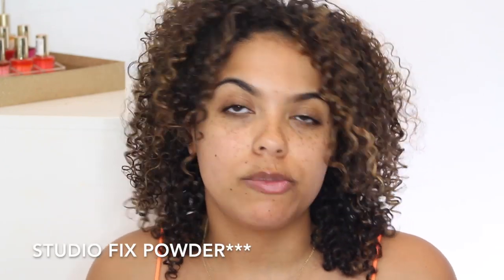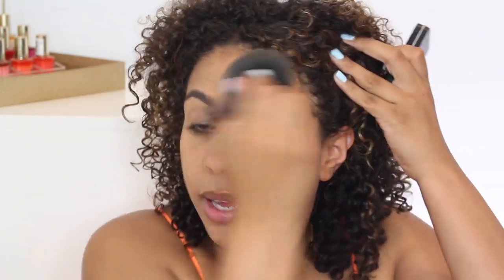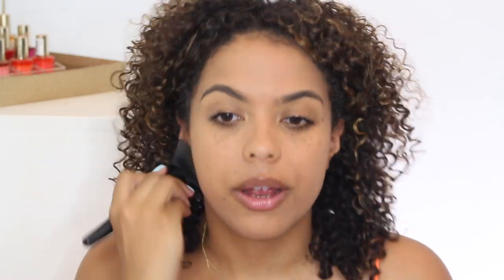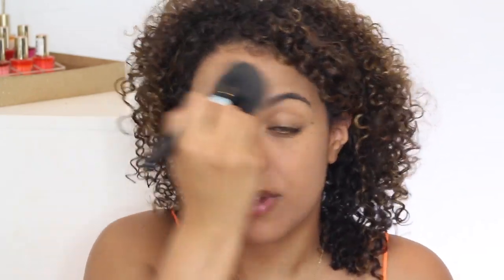Make Up For Ever Matte Velvet Skin Powder Foundation + Wear Test!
Makeup Forever Matte Velvet Skin Powder Foundation Review, have you tried this long wearing, smoothing foundation yet?!

Foundation Info: 0:56
Foundation Application: 3:53
Before/After: 6:06
Flash Photo Test: 8:14
Midday Check In (natural light): 9:13
End of the Day Results: 10:05

Annabelle Blush Spring Petal
Kiko Water Eyeshadow 208
Colourpop Sweet Talk Palette: Colourpop Sweet Talk Palette

nails: essie perfect posture